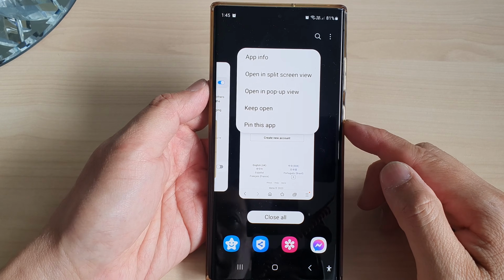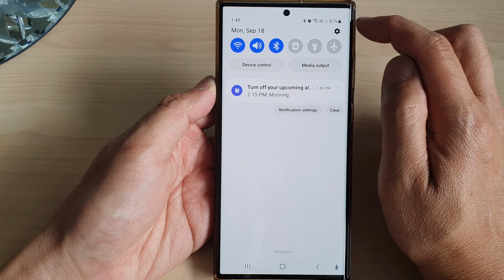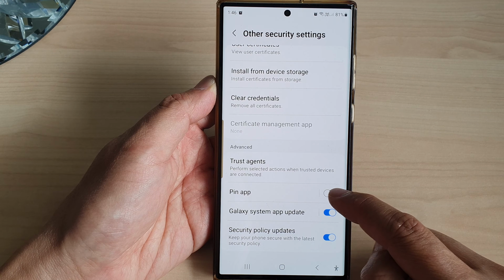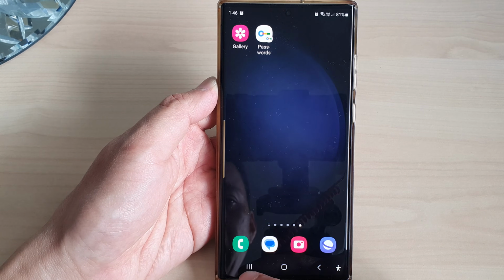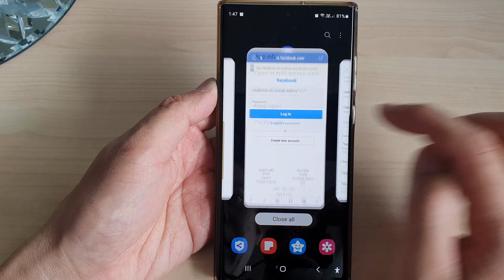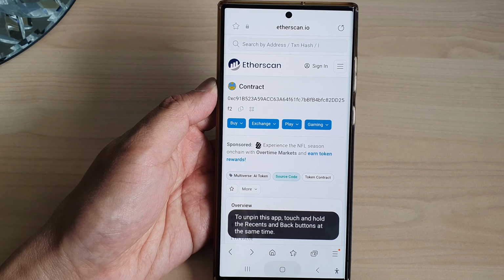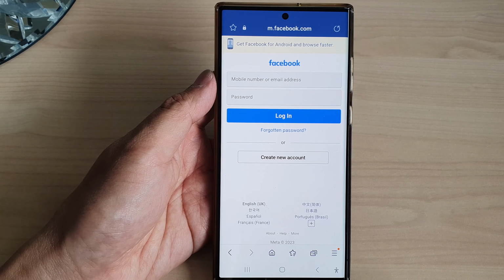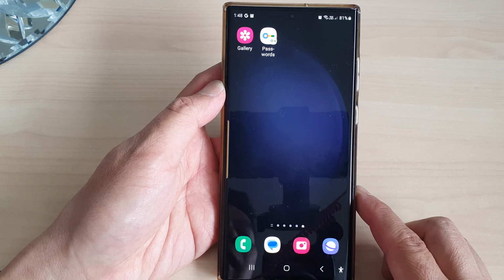Galaxy S23's: How to Pin An App and Lock It to the Screen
Learn how you can pin an app and lock it to the screen on the Samsung Galaxy S23/S23+/Ultra. Whether you want to keep a critical app readily accessible or ensure your child stays within a specific app, this feature has you covered. Discover the purpose and benefits of app pinning on the Samsung Galaxy S23 with us.

Pinning an app and locking it to the screen is a nifty feature on the Samsung Galaxy S23 that offers several benefits. This function allows you to keep a specific app open and accessible at all times, even if you accidentally tap the home or recent apps button. Whether you want to prevent distractions, showcase important information, or simply streamline your multitasking, this feature has you covered.

Benefits:

1. Prevent Accidental Closing: Pinning an app ensures it remains open and accessible, reducing the chances of accidentally closing it when navigating through your phone.

2. Focus and Productivity: Locking an app to the screen helps you stay focused on your task by eliminating the temptation to switch to other apps or activities.

3. Childproofing: If you hand your phone to a child to play a game or watch videos, pinning the app can prevent them from accessing other parts of your phone or making unintended changes.

4. Multitasking: You can pin multiple apps to the screen, making it easy to switch between them without going back to the home screen or recent apps menu.

5. Privacy and Security: This feature can also enhance privacy by ensuring that sensitive apps, like messaging or banking apps, remain locked on the screen when you're not actively using them.